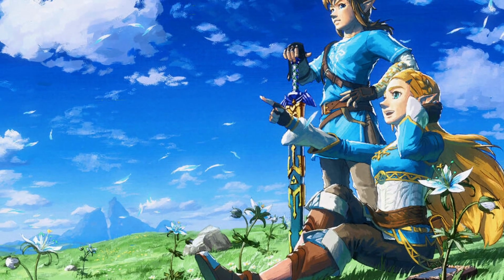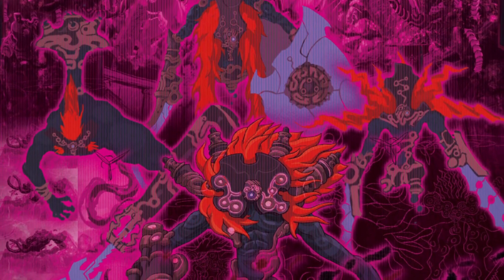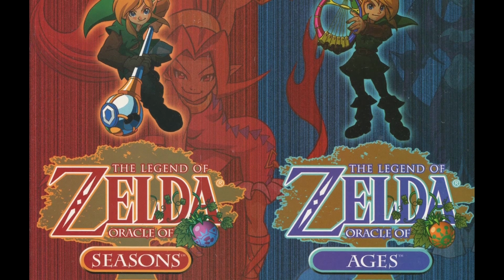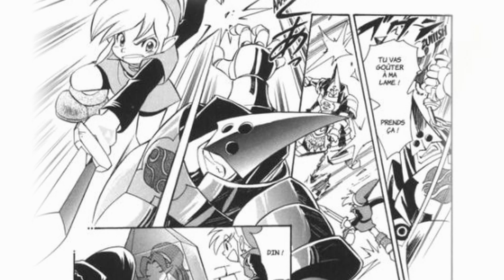Artists of Zelda Breath of the Wild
The art of the legend of Zelda from Nintendo. A franchise known for its wide array of styles and designs. Today We’re going to look at the official character designs, concept art  and illustrations of Breath of the wild and old school classics such as oracle of ages and seasons.

Zelda Art book
Zelda Encyclopedia (most popular)

Please support the art books to enjoy this type of content to its fullest.

Music: zelda Botw main theme, hyrule and korok OST. Oracle OST remastered from OkamiDeluxe.

0:00 – Nintendo
00:13 – Zelda breath of the wild official illustrations and concept art
03:26 – Oracle of Ages and Seasons official artworks
04:53 – Additional art

Zelda BotW:
Explore the Art of Legend of Zelda: Breath of the Wild and Classic Games such as Oracle of Ages and Seasons. Discover the unique open world experience of Breath of the Wild, with its painted look and lack of black outlines, and the concept art that led to the creation of Link and Zelda. The open world design was inspired by outdoor landscape paintings, and the creatures and inhabitants have a uniform style that fits into the game's world seamlessly. Oracle of Ages and Seasons, with their gentle saturation and crisp outlines, are well-received games with a style that appeals to both young and old. Also, learn about Akira Himekawa's manga, a collaboration that captures the spirit of the original art in their adaptations.